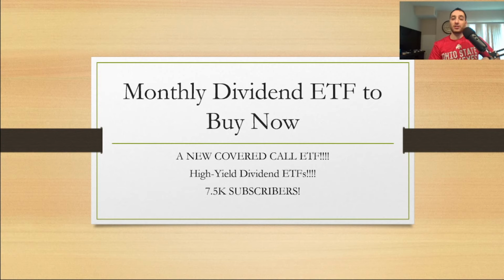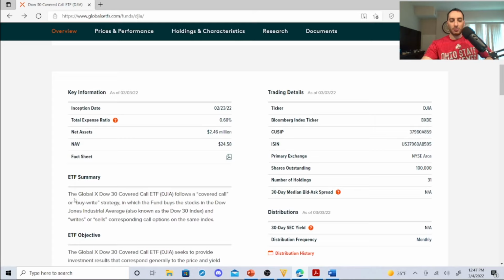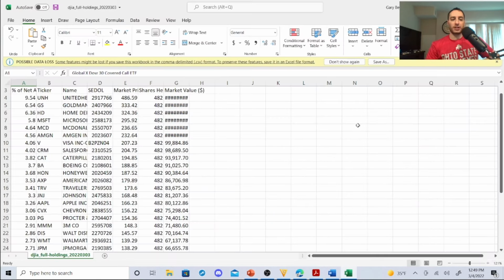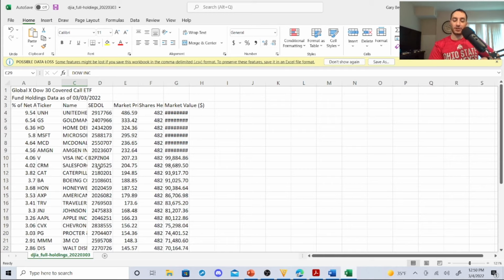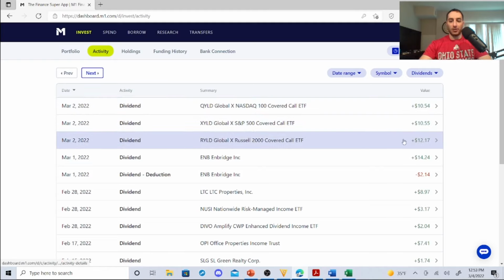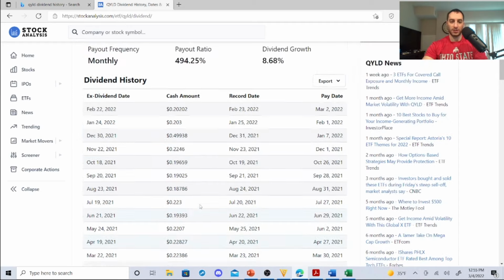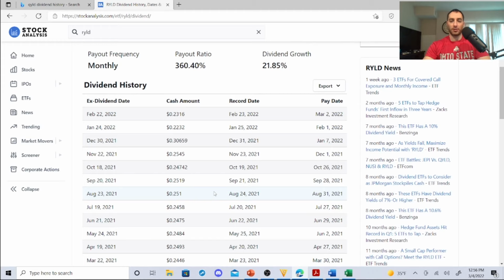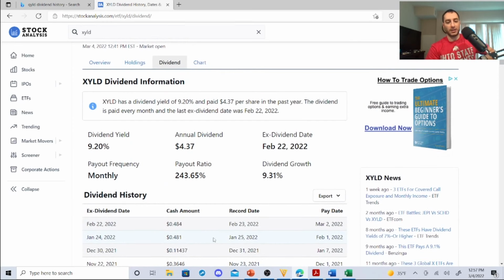Top Monthly Dividend ETFs I QYLD RYLD XYLD I M1 Finance Covered Call ETF Dividend Investing Strategy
In this video, I discuss a new Global X Covered Call ETF, which is monthly dividend ETF. I will be adding this high-yield dividend ETF to my M1 Finance dividend portfolio as soon as it is available. This covered call ETF has a decent expense ratio, as well as excellent monthly dividend income. I will be adding this covered call ETF and cannot wait to earn monthly dividends alongside XYLD, QYLD, and RYLD. My goal is to have monthly dividend income of 1-3k a month and this covered call ETF will help me earn that. Don't forget M1 Finance has a special if you sign up! The link is right here (We both get MONEY Per M1 Finance)

Global X Covered Call ETFs mentioned:

Global X Dow 30 Covered Call ETF / DJIA ETF
Global X Nasdaq 100 Covered Call ETF / QYLD ETF
Global X S&P 500 Covered Call ETF / XYLD ETF
Global X Russell 2000 Covered Call ETF / RYLD ETF

Top Monthly Dividend ETFs I QYLD RYLD XYLD I M1 Finance Covered Call ETF Dividend Investing Strategy Keywords: